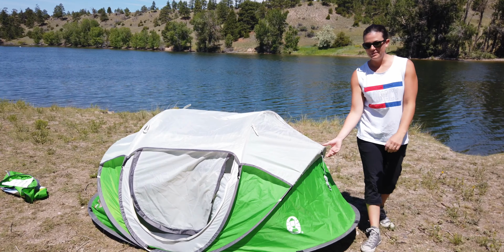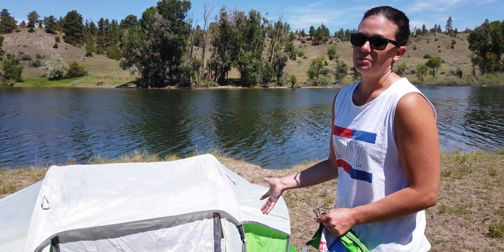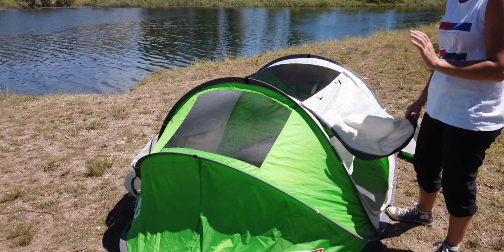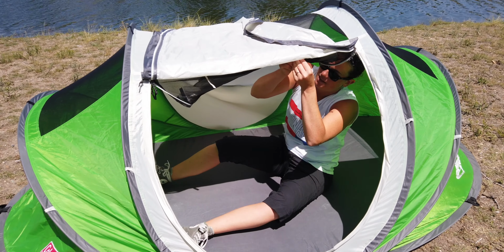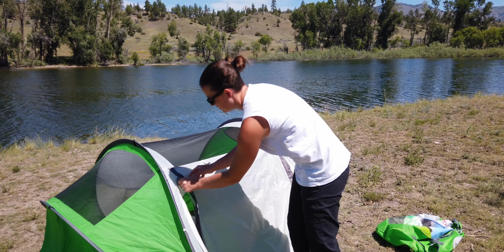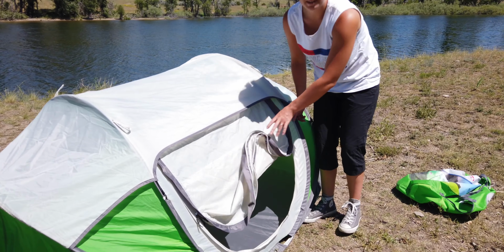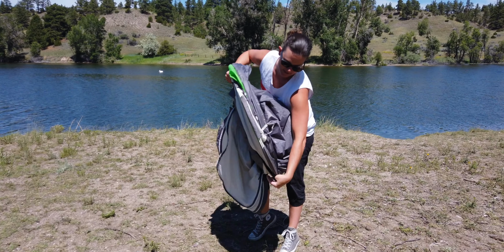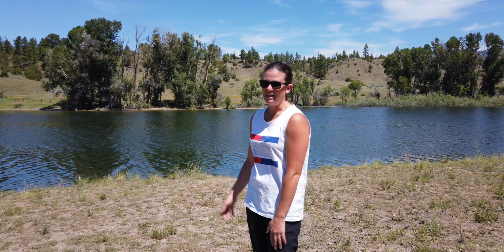This Tent Sets Itself Up (Camping Gear Review)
ℹ️INFO
We have been using the Coleman 2-person pop-up tent for a couple of years and figured it's time to give it a full review. Overall, it's been a great tent for us and we've spent many nights in it back when we used to go car-camping on the weekends.

The footprint is 7 feet 6 inches long and 4 feet 6 inches at the widest point. It has an oval shape and slowly starts to round off. The ends of the tent are around 2 feet 6 inches wide.

🛒PRODUCTS*
Coleman Pop-Up Tent

*The Camping Nerd is a participant in the Amazon Services LLC Associates Program.

🗺LOCATIONS
Hellgate Campground, MT - 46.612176, -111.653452

👫🏻ABOUT
Hey, we're Jenni and Jesse. In the fall of 2019, we started traveling full-time in our RV/travel trailer. After years of being inspired by other RV full-time travelers on YouTube, we were able to realize our dream and do it ourselves. Now we're documenting and sharing our adventure, both to have a way to look back at the trip in the future and to inspire others to get out there. If you can't travel yourself, you're always welcome to join us on our journey right here!